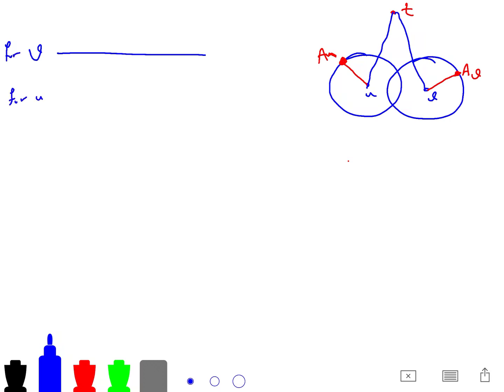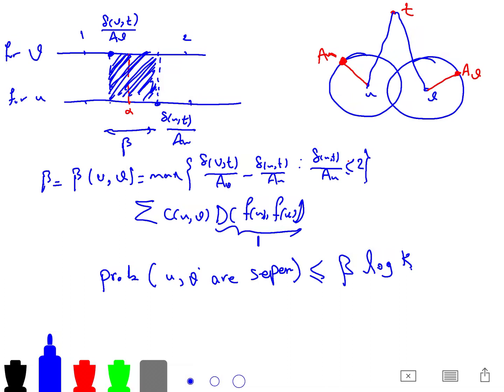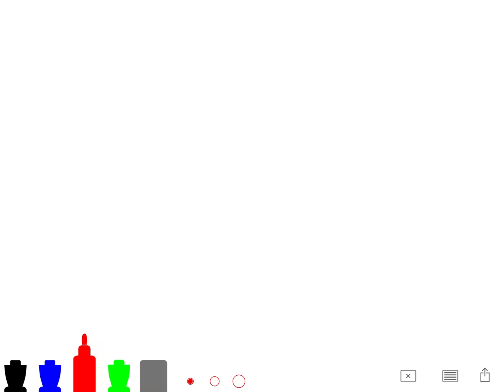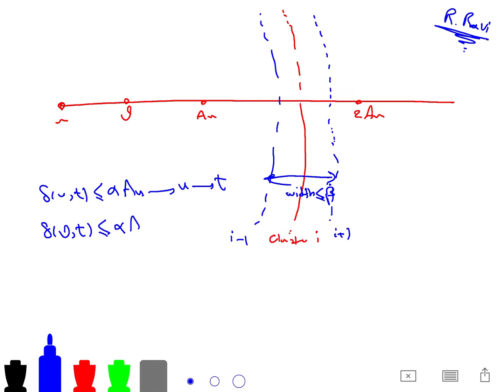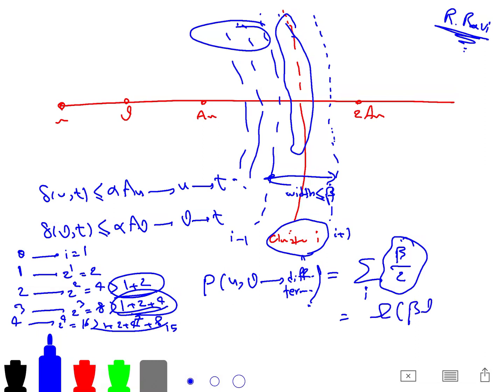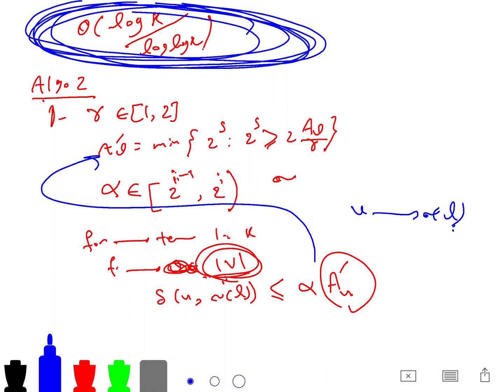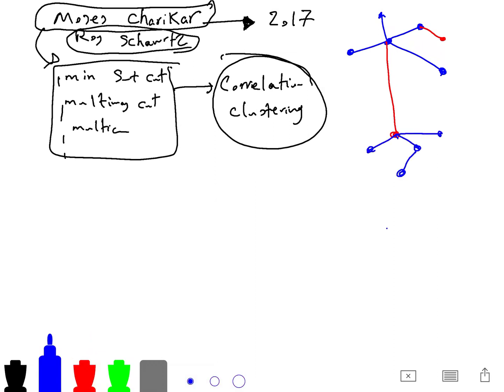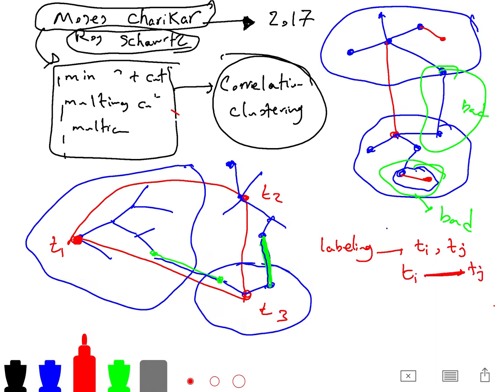Part 18: Introduction to correlation clustering